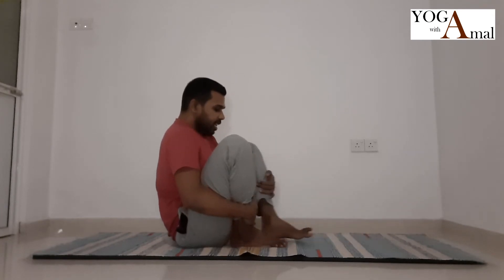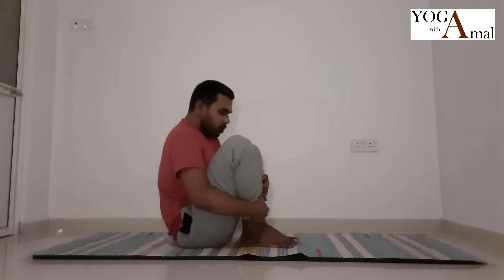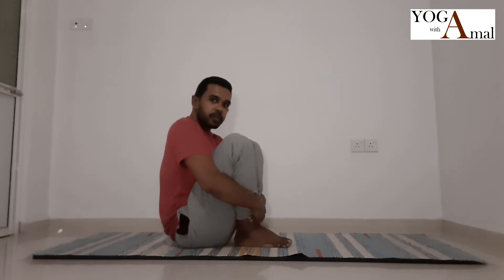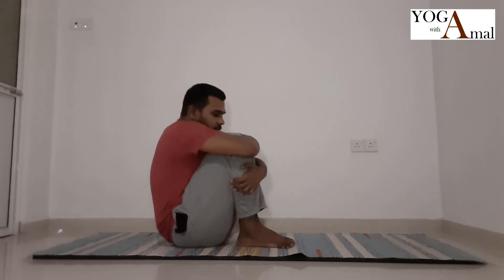Upavistha Padasana_Yoga with Amal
This is a simple Asana by it's looks, but if you are beginner this can give lot of indications of the ability of your body to keep the limbs together in a balance and coming to this asana will help understand which parts of the body requires toning down. This is the counter pose for the Baddhakonasana and sitting in this asana for sometime helps you find time with yourself in relaxation. Enjoy and continue the practice!